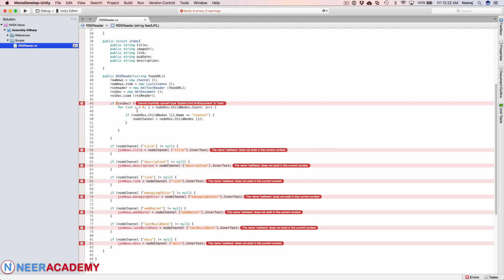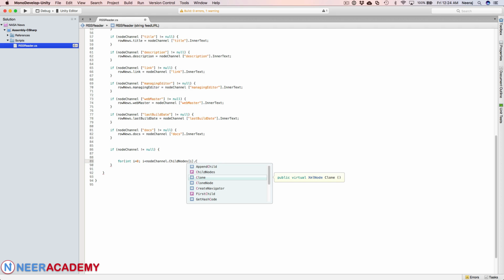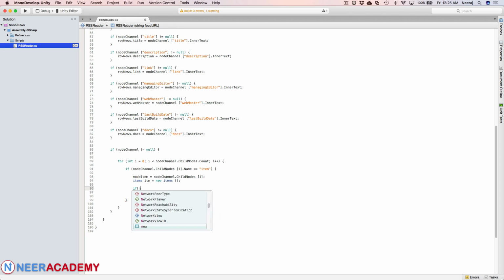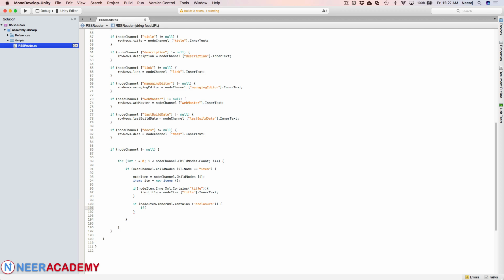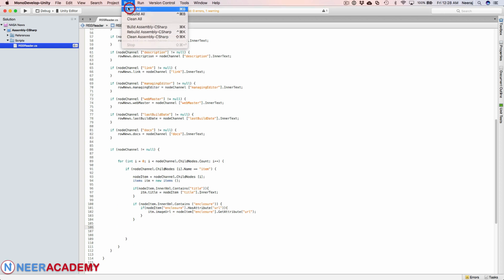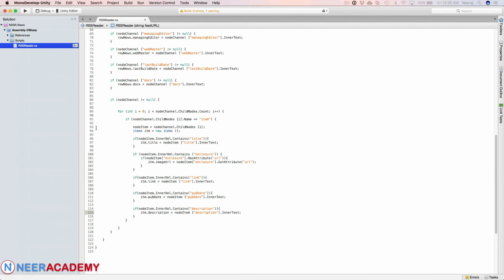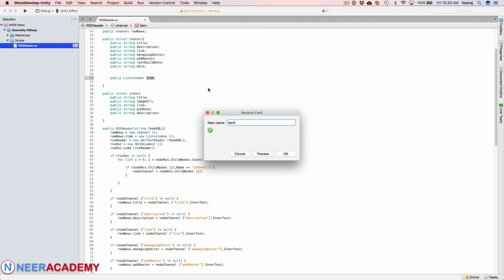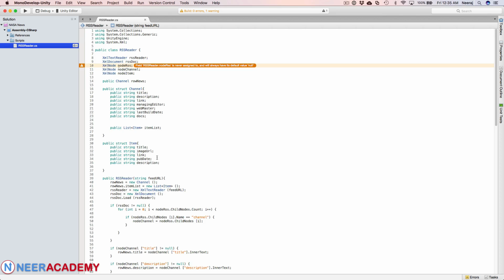Write Class for Reading RSS Feed - Part #2 - Master UI Basics by developing a NASA Feed App (3/10)